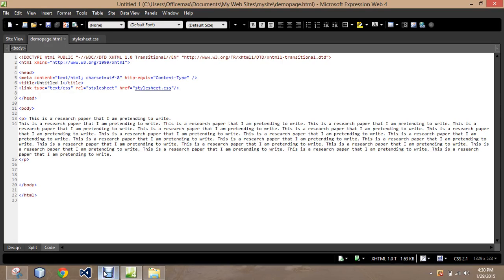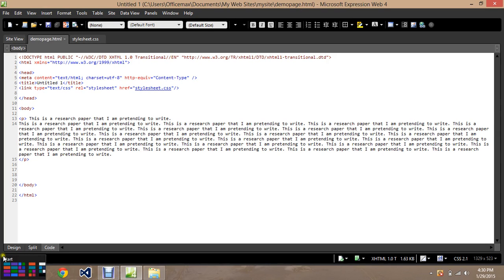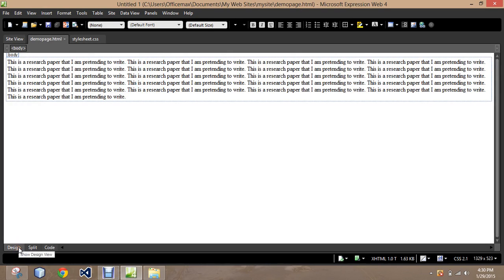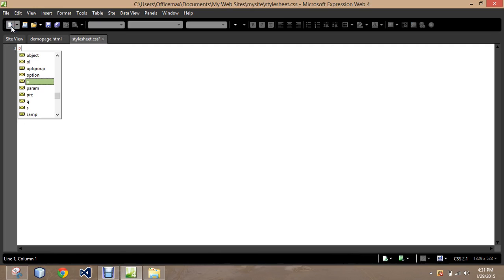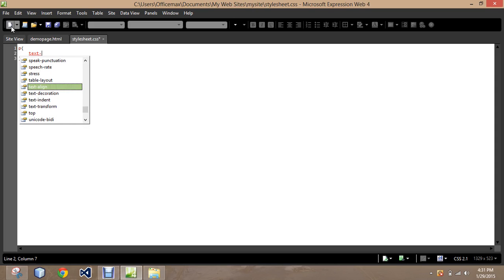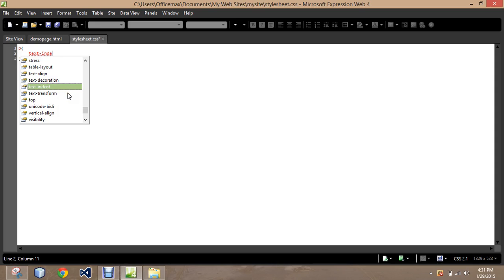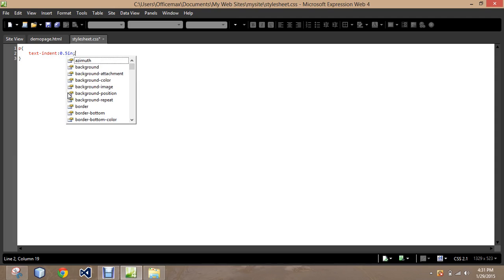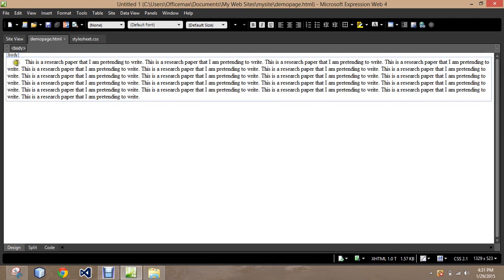CSS Indent Text